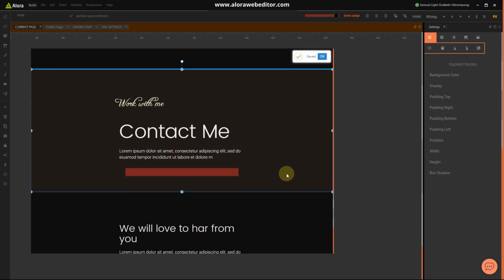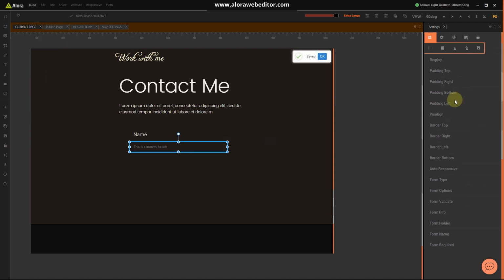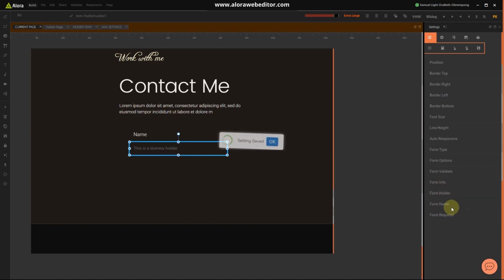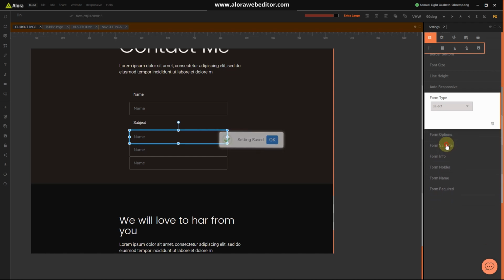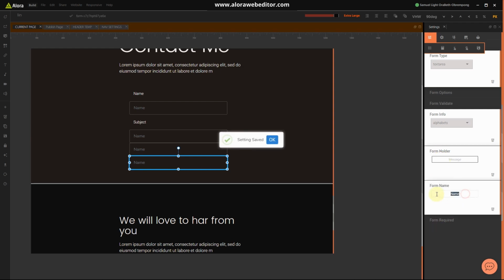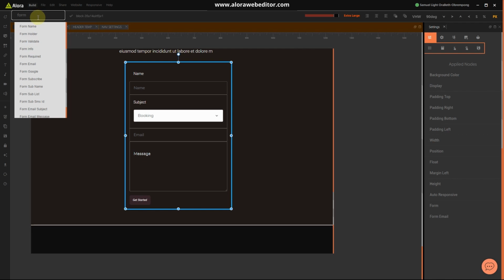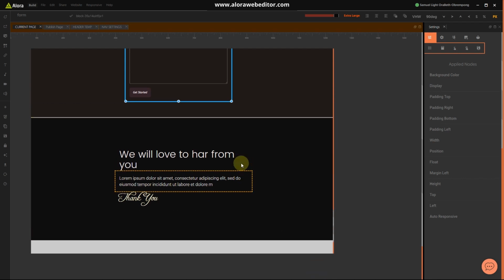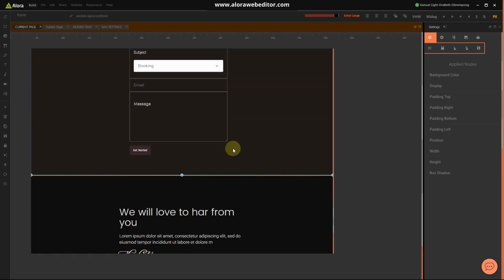14 - Adding A Contact Form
In this video we will learn how to add a contact form to the weebsite to recieve emails in your inbox.